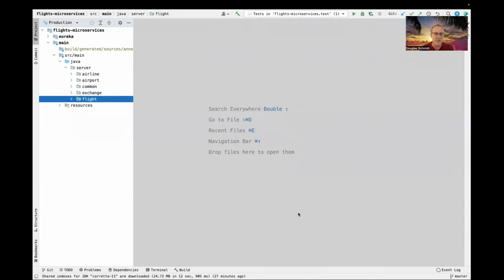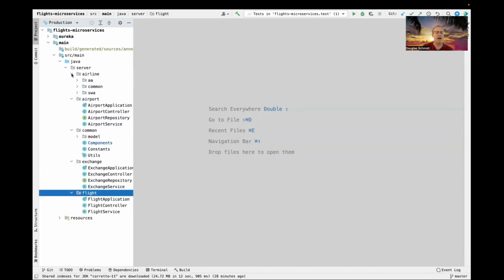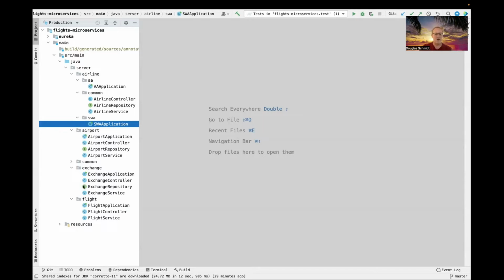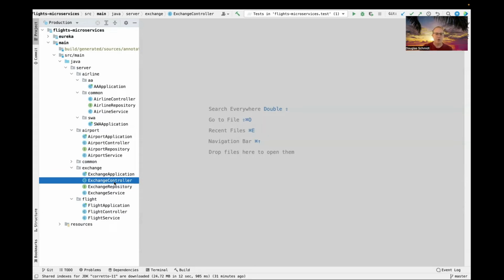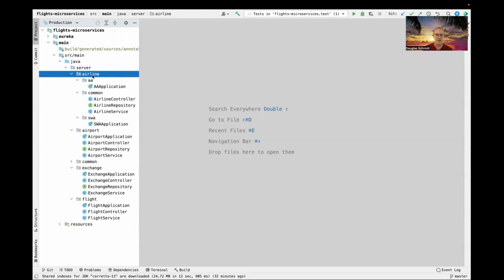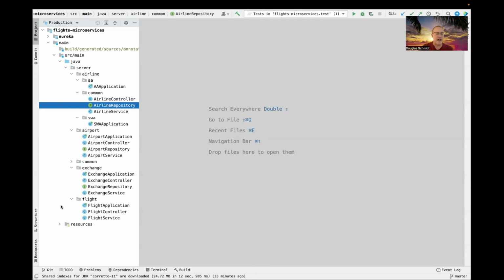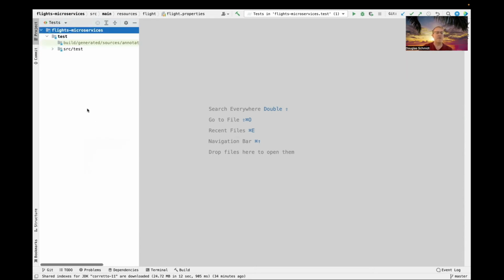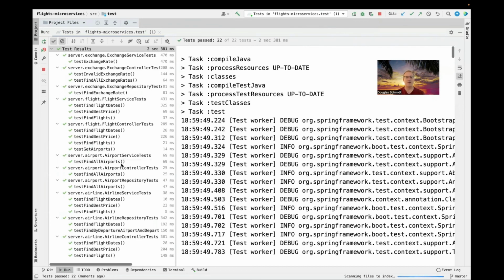Walkthrough of the Functional Implementation of the Flight Listing App (FLApp) Case Study (Part 1)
This video walks through the overall structure of a functional implementation of the Flight Listing App (FLApp) case study, which uses sync two-way calls via Spring WebMVC & the Java parallel streams framework to list airline flights & related information via Spring microservices that can run in separate processes in a cluster environment.

All the code related to this app is available in open-source form